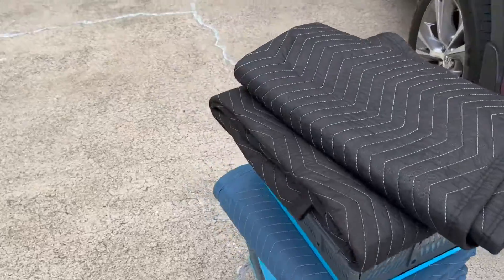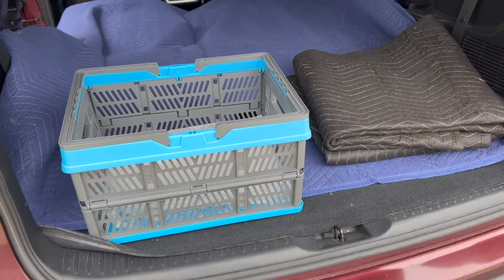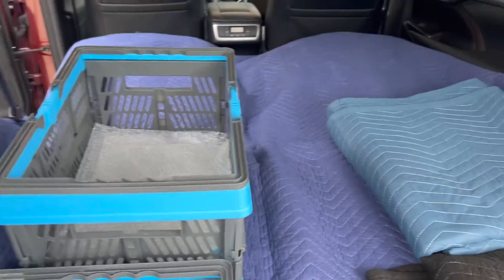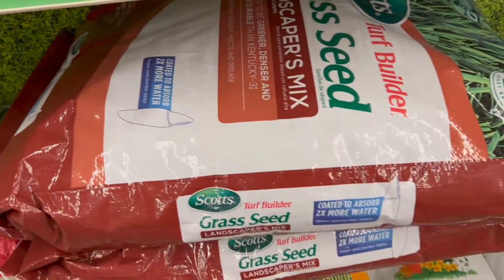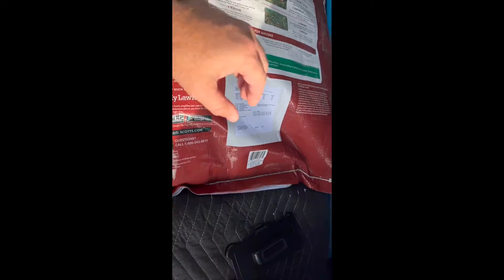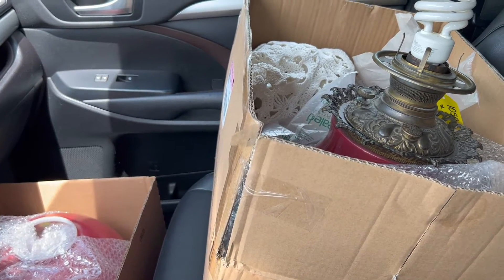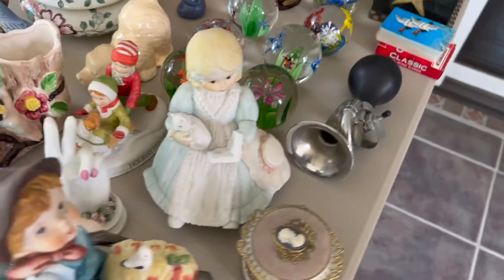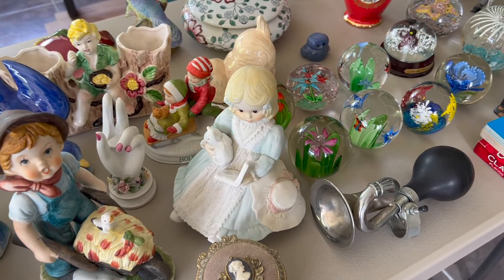Selecting Grass Seed and Auction Pickup | Antique and Garden Showcase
Retail Location:  Antique and Garden Showcase is located inside the Chestnut St. Mini Mall at 404 Chestnut St, Berea, KY.